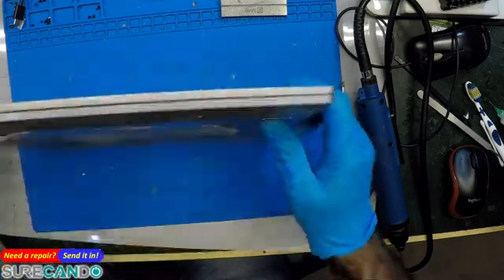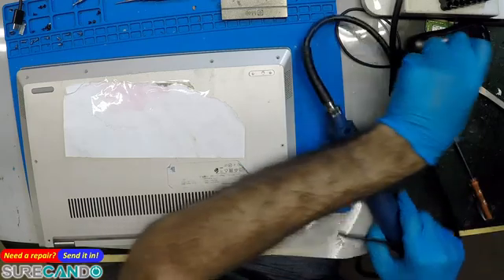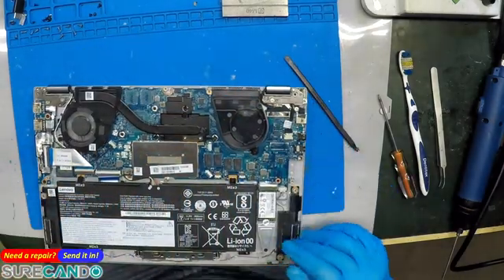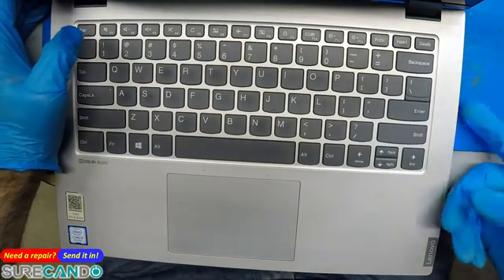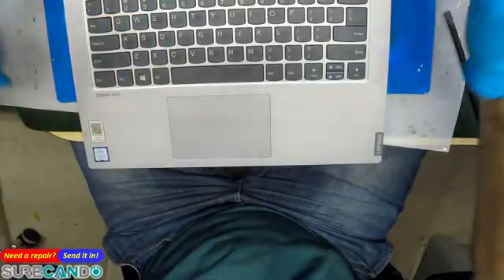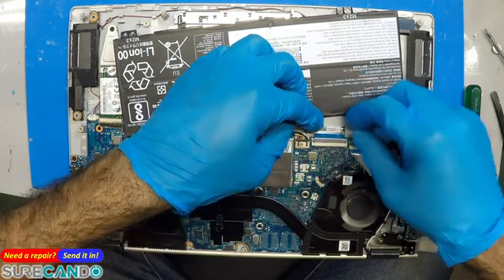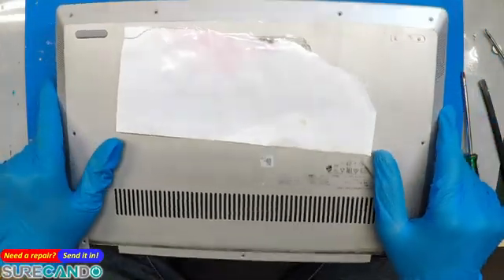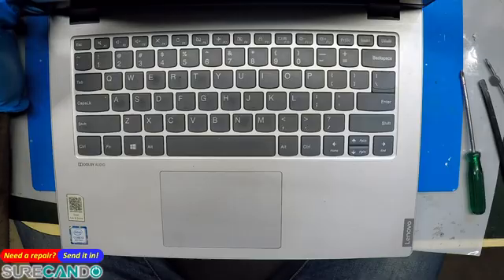Lenovo IdeaPad Keyboard Repair keys not working C340 14 C340-14API C340-14IWL C340-14IML